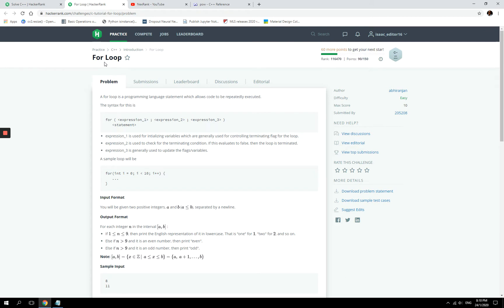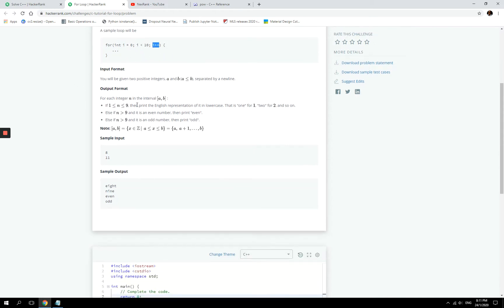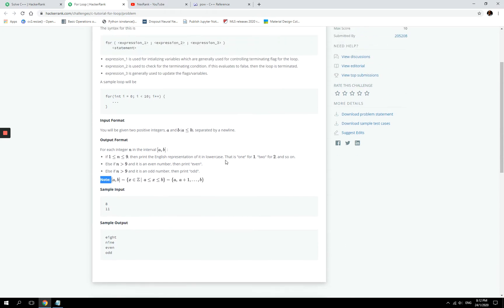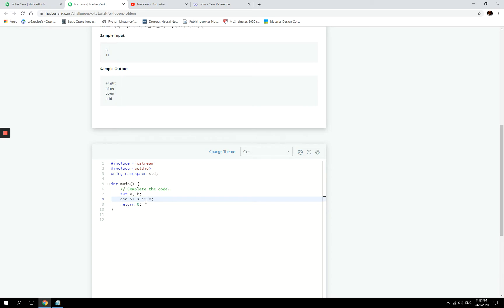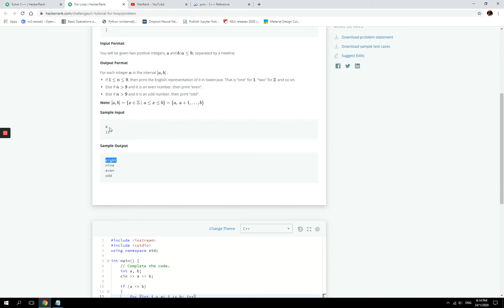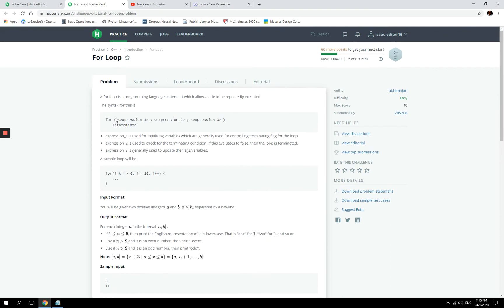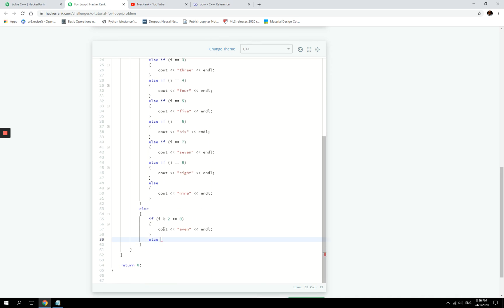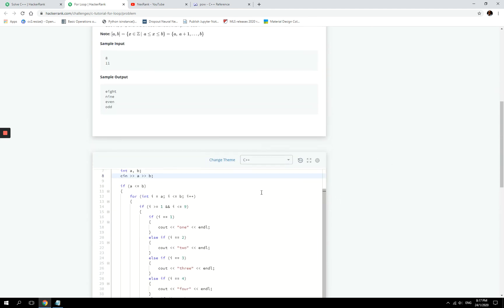HackerRank Solution: For Loop in C++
HackerRank solution for the competitive programming practice question called For Loop. Learn how to use For Loops in C++ through this coding example from HackerRank. We'll be reusing if/else statements (or conditional statements) in C++ to print out number representations on the screen, based on user input.

Watch my previous C++ coding examples from HackerRank to better understand this programming video. In future videos, we will learn about other types of loops in C++. This is C++ tutorial for beginners, so feel free to follow along and make sure you understand how to use For Loops in different scenarios.